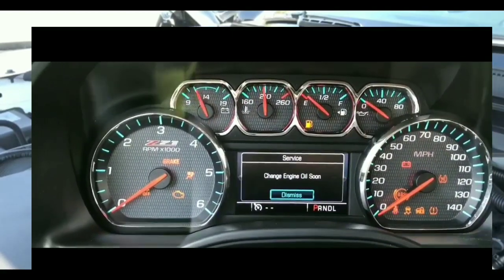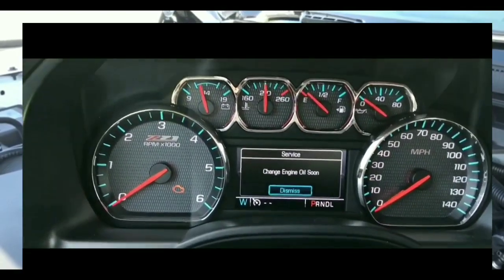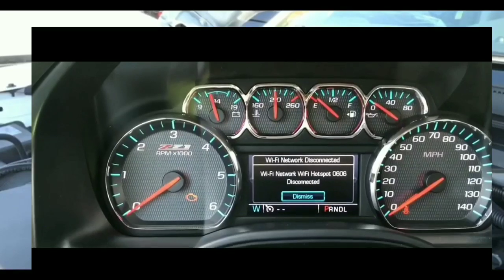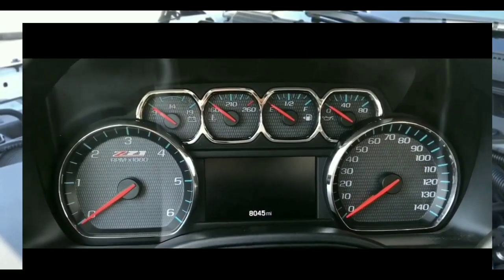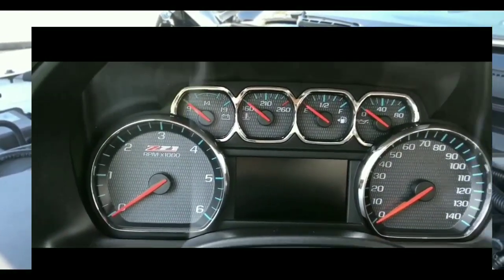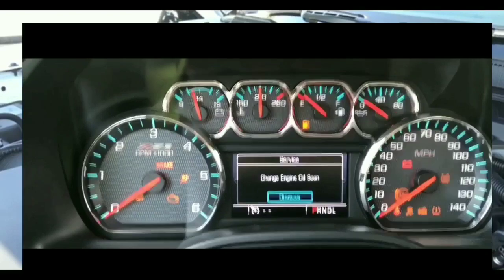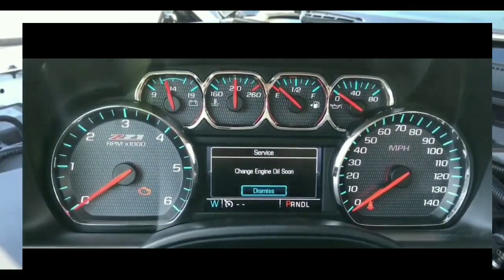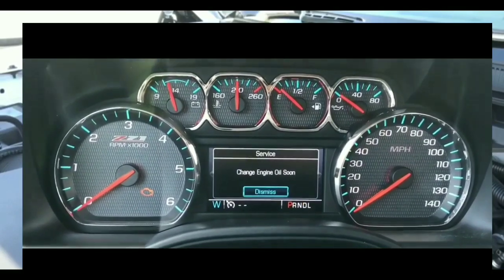Diagnosing A No Starter 2018 Chevy Silverado Won't Won't Crank...Clicks...Fixed...